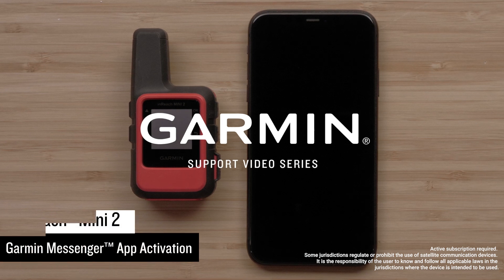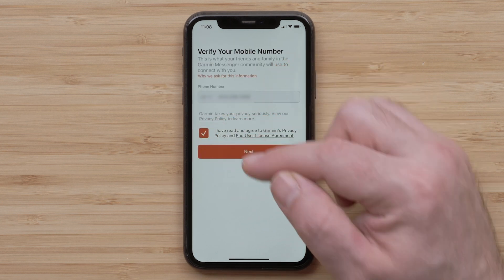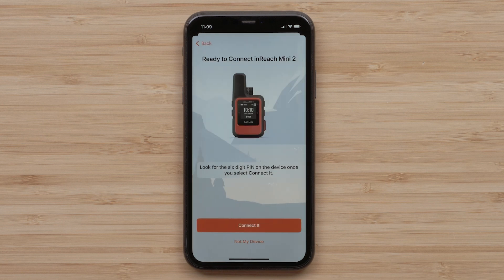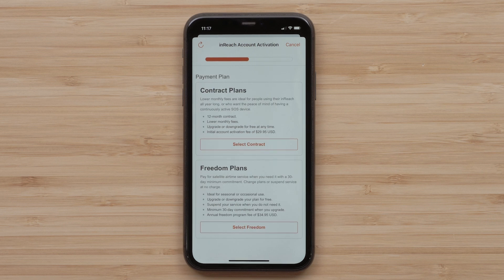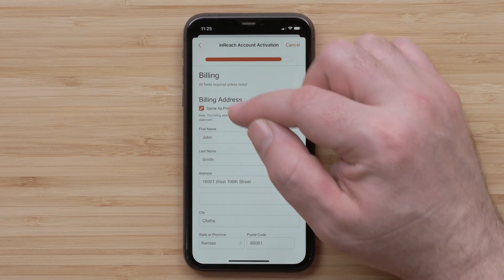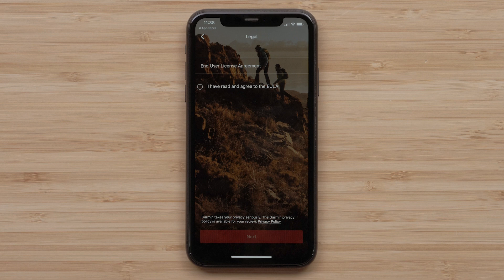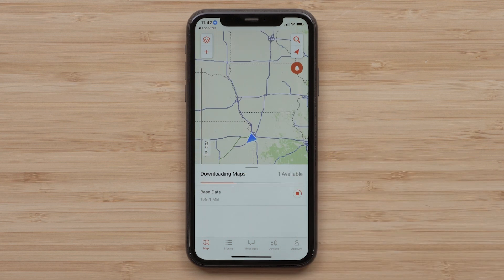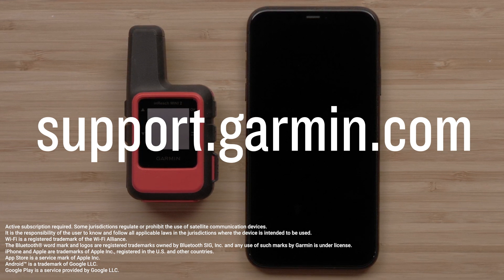Garmin Support | inReach® Mini 2 | Garmin Messenger™ App Activation & Garmin Explore™ App Pairing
Learn how to activate your inReach® Mini 2 using the Garmin Messenger™ App and then how to pair your device with the Garmin Explore™ App.